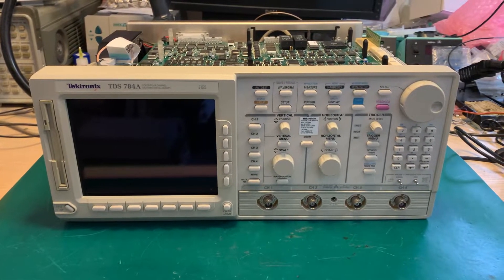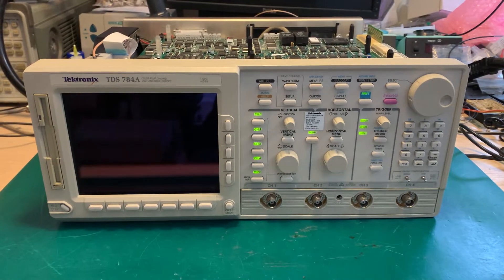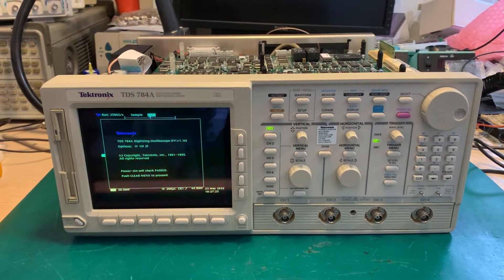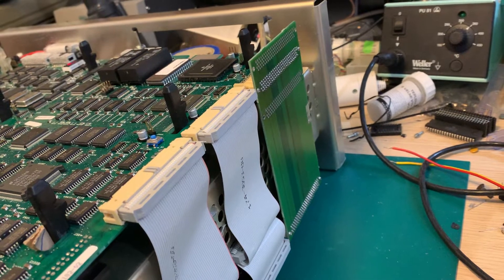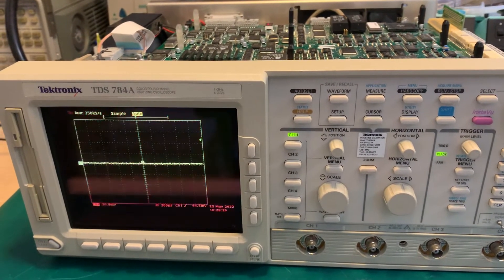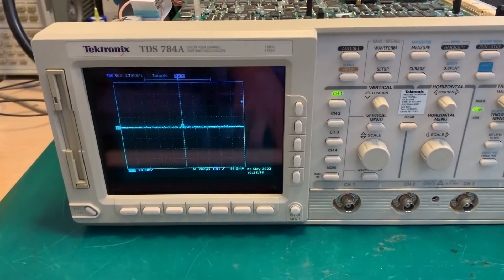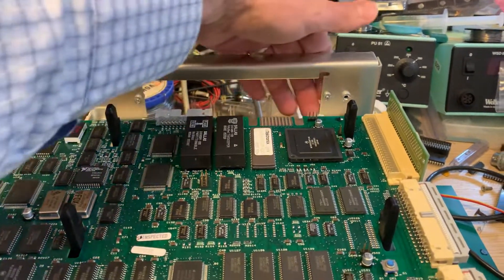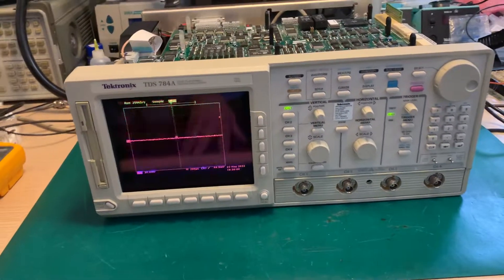Tektronix TDS784A (4 channel, 1GHz scope) - FIXED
Finally I was able to find the fix for the problem what I have explained in my previous video. Now scope is up and running.